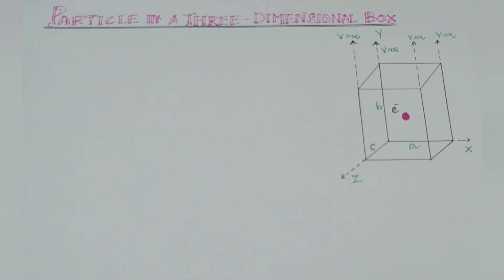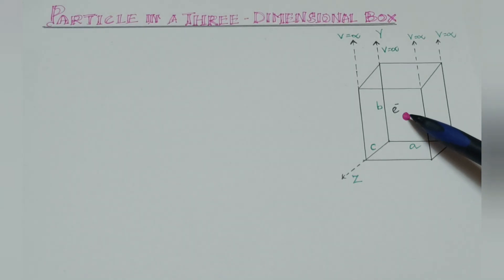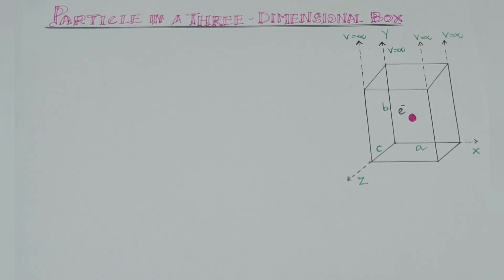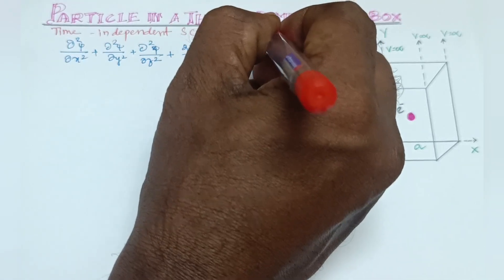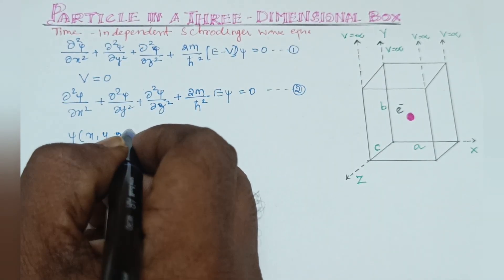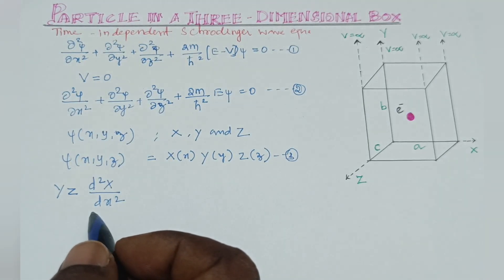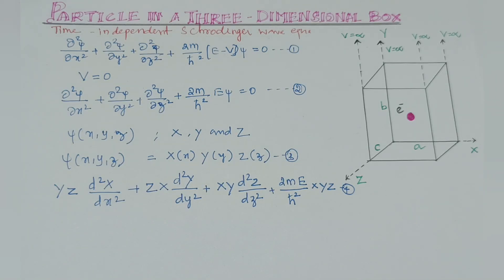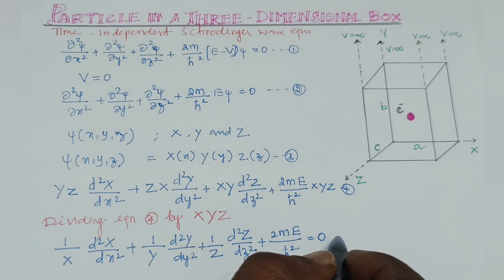Particles in a Three Dimensional Box || Quantum Physics|| Anna University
Common to cse informationtechnology This video discussed about particle in a three dimensional potential box. In quantum physics, a wave function is a mathematical description of a quantum state of a particle as a function of momentum, time, position and spin. The symbol used for a wave function is a Greek letter called psi, ψ. It helps us to know the probability of finding particle within the matter.
Quantum systems with symmetry generally exhibit degeneracy in their energy levels. This means
that there can exist distinct eigen functions which share the same eigenvalue. An eigenvalue
which corresponds to a unique eigen function is termed non degenerate while one which belongs
to n different eigen functions is termed n-fold degenerate.